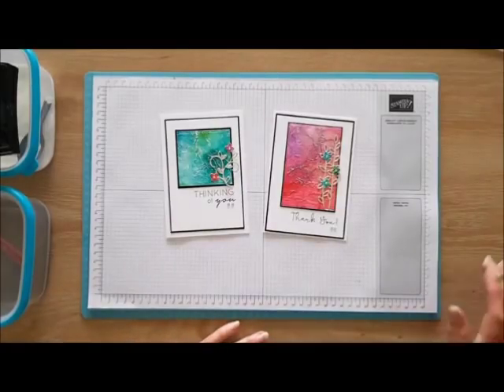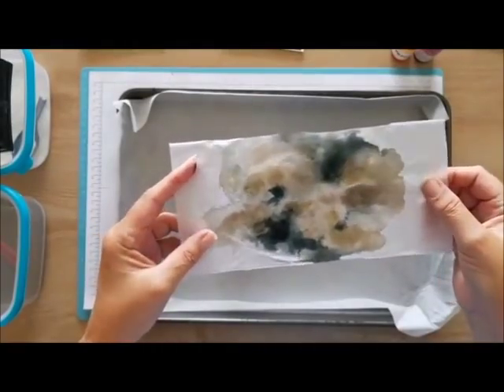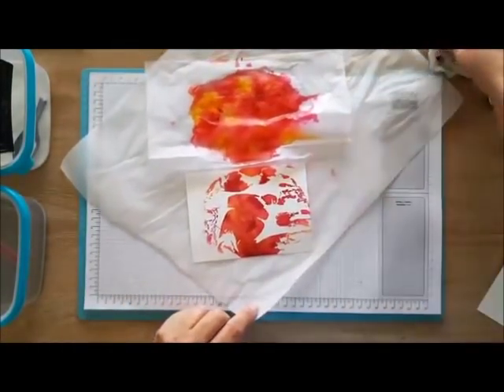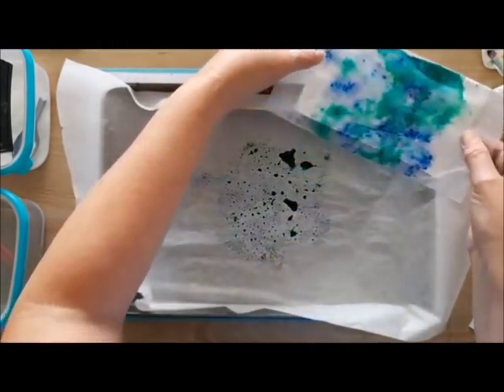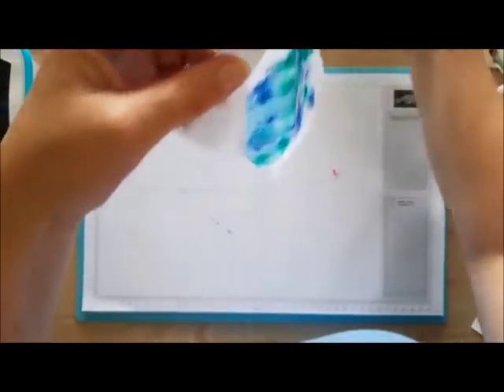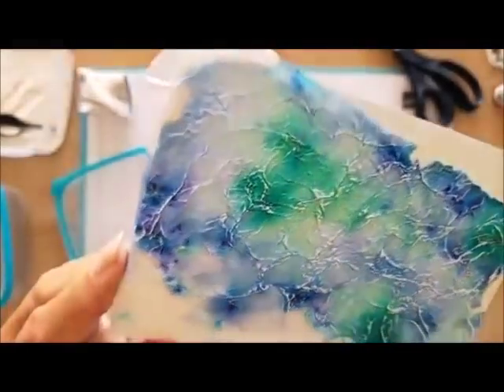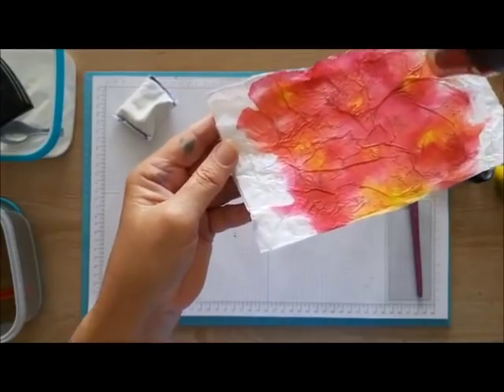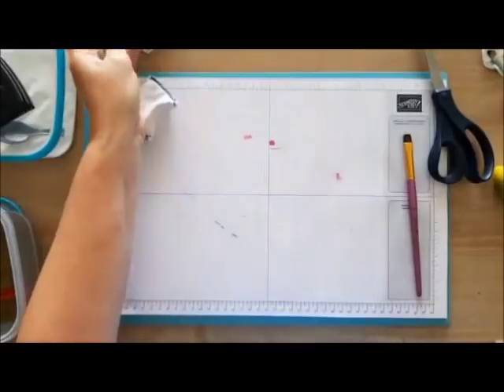Tissue Paper Watercolour Technique